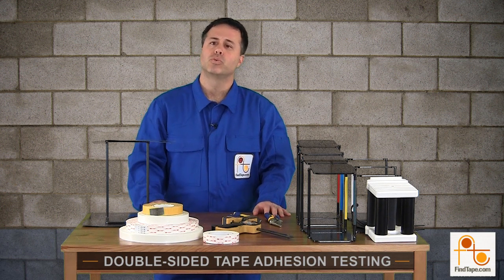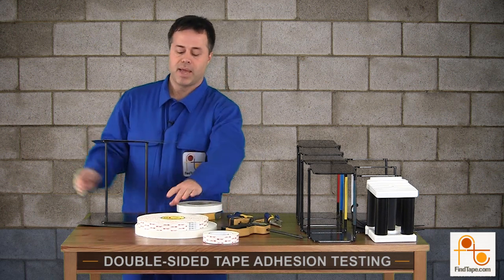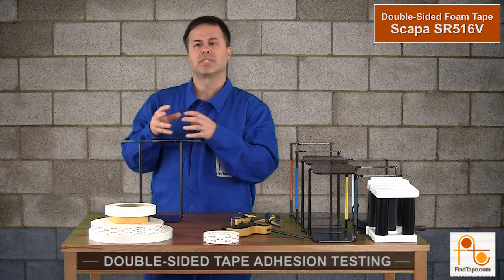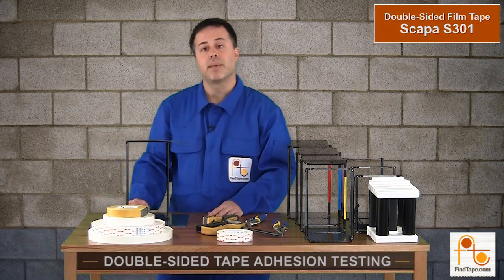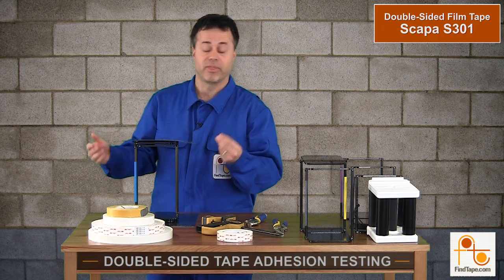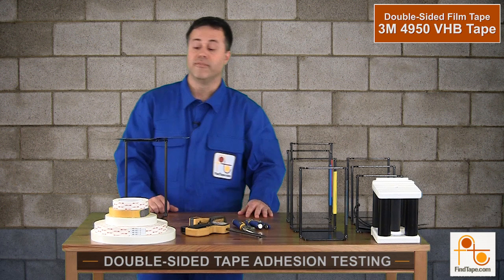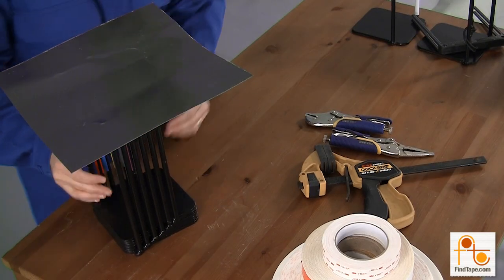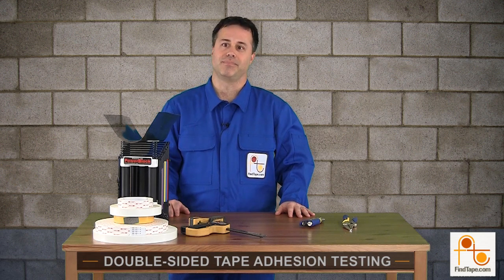Double-Sided Tape Adhesion Testing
Will This Adhesive Tape Hold? Find out how much weight a double-sided pressure-sensitive adhesive tape can bear. For All Your Tape Needs → ‪ Some double-sided tapes are strong enough to hang a picture on your wall, but you wouldn’t want to use them in place of a rivet or in product assembly. There are other double-sided tapes that can do a better job. In this strength-test, I test four double-sided tapes to see which tape can hold the most weight. Both foam and acrylic tapes are tested using weights from 5 pounds up to 45 pounds. Watch the video to learn which double-sided tape is right for your heavy-lifting project.

To learn more or purchase any of the tapes I talked about in this video – or pretty much any other tape you can think of – visit FindTape.com.